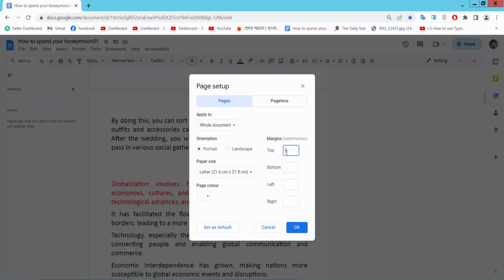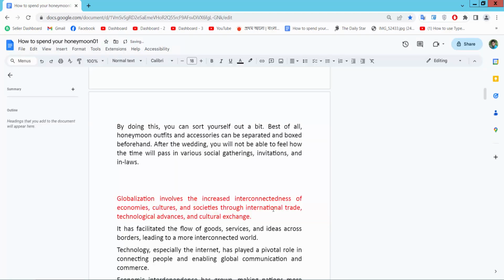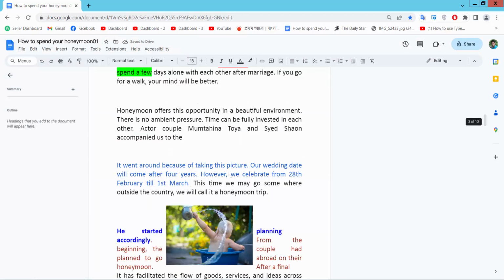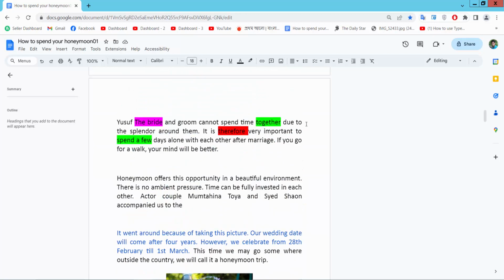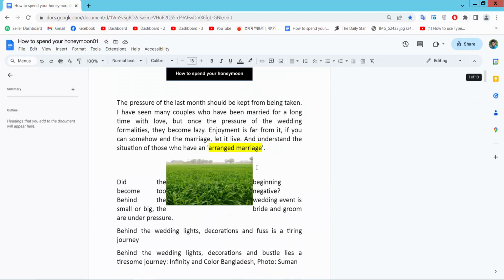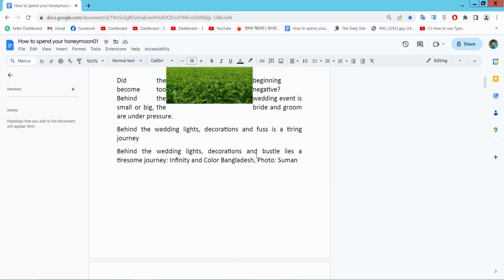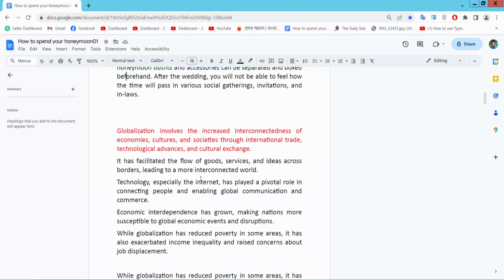How to increase margins in google docs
Hello everyone, Today I will show you, How to increase margins in Google Docs.